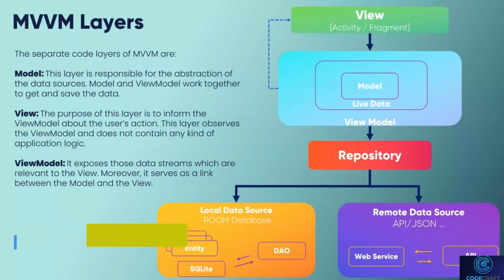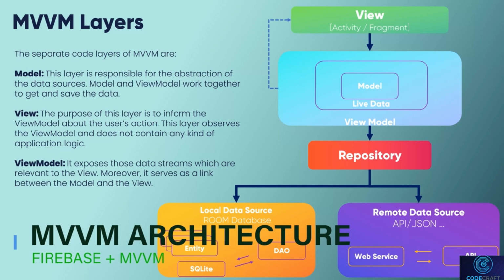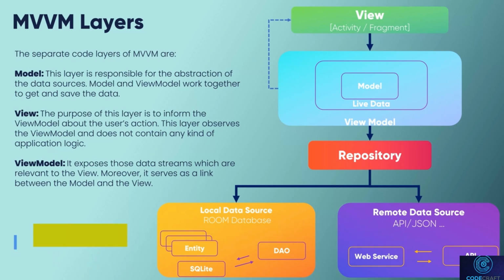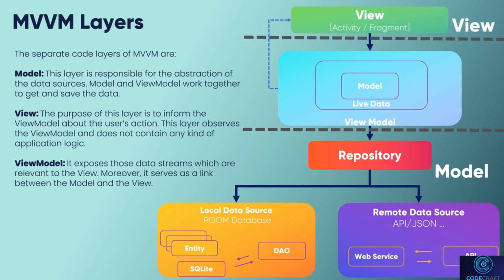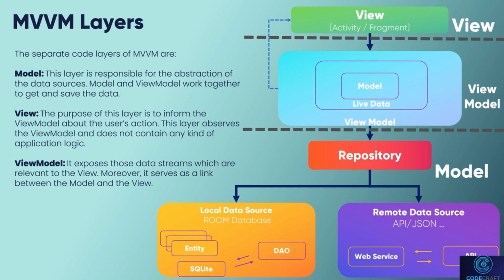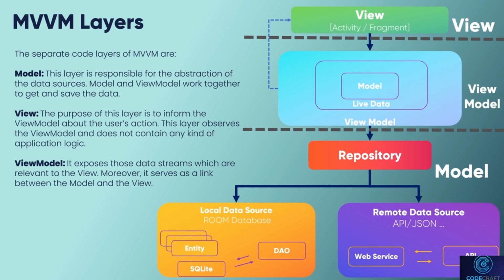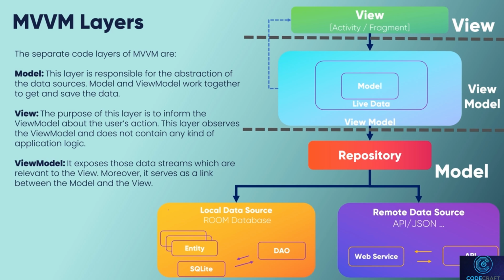(300) MVVM Architecture Overview in Android Studio | Complete Android Course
In this video from The Complete Android Development Course, you'll learn the fundamentals of MVVM (Model-View-ViewModel) Architecture and why it has become the industry standard for modern Android application development.

MVVM helps developers build scalable, maintainable, testable, and clean Android applications by separating business logic from the user interface. Understanding MVVM is essential for working with Android Jetpack, LiveData, ViewModel, Room Database, Retrofit, Firebase, and other modern Android technologies.

This lesson lays the foundation for building professional Android applications using clean architecture principles.

📚 In this tutorial you will learn:

What is MVVM Architecture
Why MVVM is Important
Model Layer Explained
View Layer Explained
ViewModel Layer Explained
Separation of Concerns
Android Architecture Components
Benefits of MVVM
Clean Code Principles
Scalable Android Development
Real-World App Architecture
Android Industry Best Practices
🚀 Technologies Covered
Android Studio
MVVM Architecture
Android Jetpack
ViewModel
LiveData
Repository Pattern
Room Database
Retrofit
Firebase
Android Development
🎯 Why Learn MVVM?

✅ Industry Standard Architecture
✅ Cleaner Code Structure
✅ Easier App Maintenance
✅ Better Scalability
✅ Improved Testability
✅ Professional Android Development

E-Commerce Applications
Banking Applications
CRM Systems
Learning Platforms
Healthcare Apps
Enterprise Android Applications

✔ MVVM Workflow
✔ Data Flow Architecture
✔ ViewModel Responsibilities
✔ Repository Pattern Basics
✔ Modern Android App Structure

This tutorial is perfect for:

Android beginners
Android developers
Java developers
Kotlin developers

By the end of this video, you'll understand how MVVM Architecture works and why professional Android developers use it to build modern applications.

Android Development
Java Programming
Kotlin Programming
Firebase
Flutter Development
Graphic Design
Video Editing